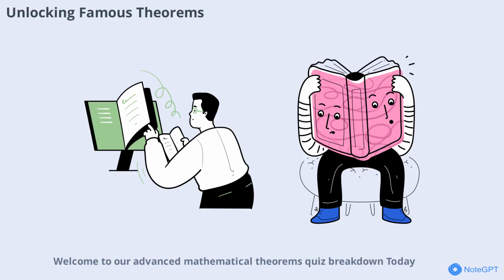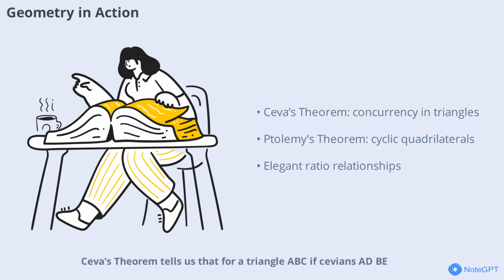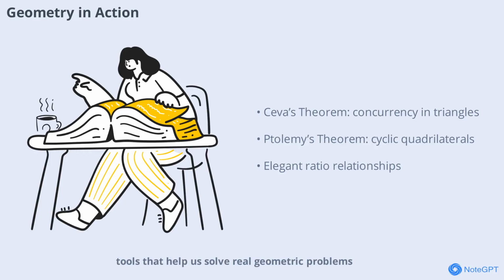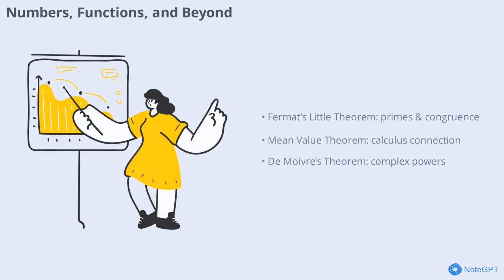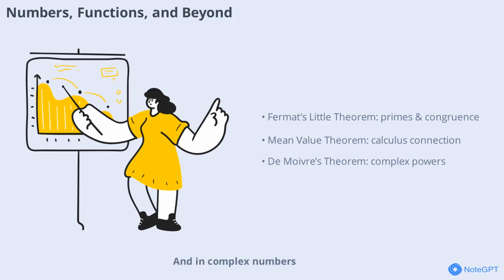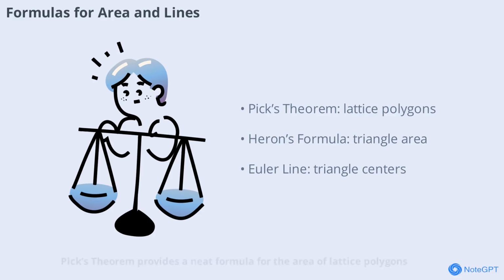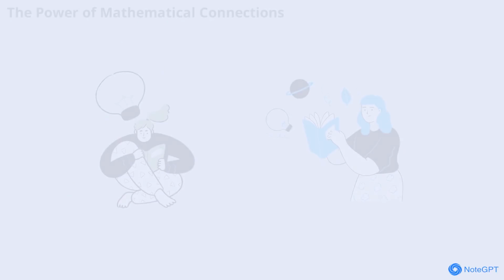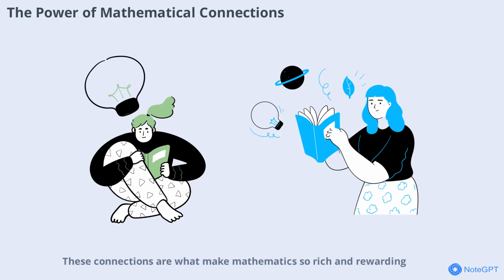10 February 2026